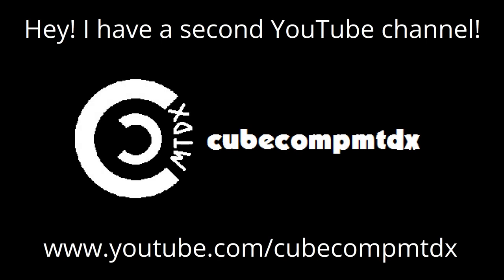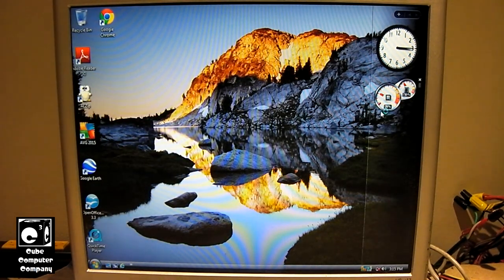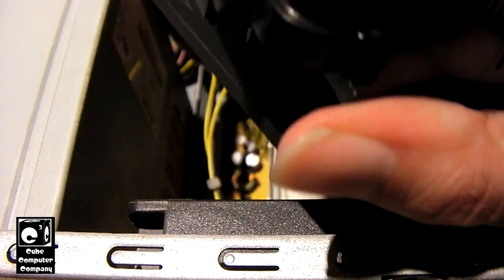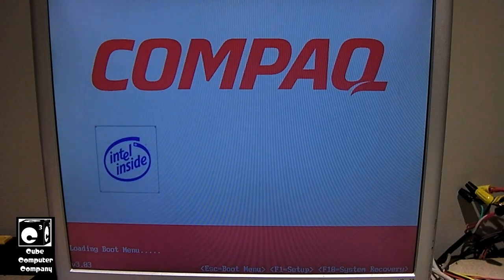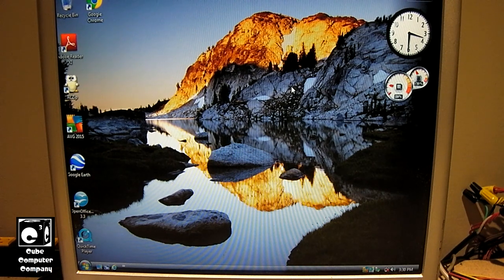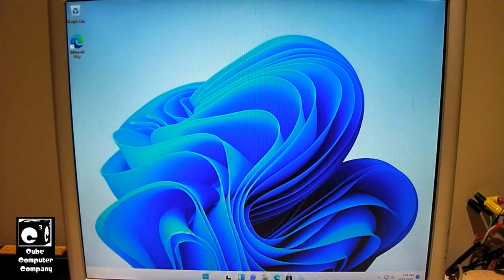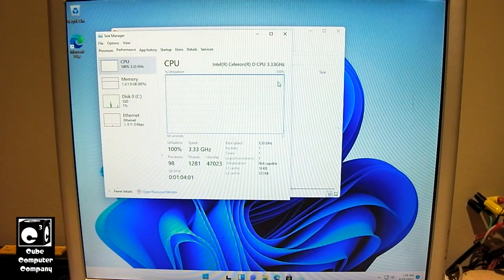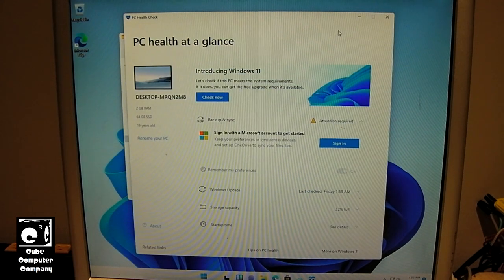Running Windows 11 on Celeron D 356 CPU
In this video, I'll be installing and running Windows 11 on an Intel Celeron 356 CPU. I start out with a Pentium 4 3.2GHz CPU, showing a brief overview of Windows Vista Home Premium. Next, I attempt to install Windows 11 on the P4 based setup. Since this is a Prescott P4, it would not install. I then swapped out the CPU for the Celeron D 356 CPU. The installer would load, but refuse to install. I got around this by running the installer on the Plexi to image a SSD, and then I transferred the SSD over to the system. The end result is a system that will drive you crazy it's so slow. I wouldn't recommend installing Windows 11 on such old hardware, so I did it for you.